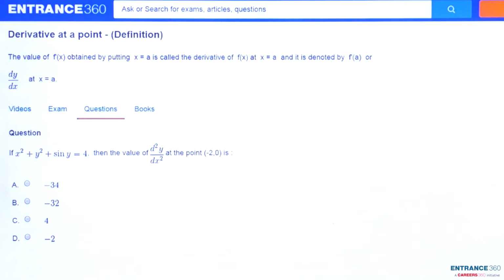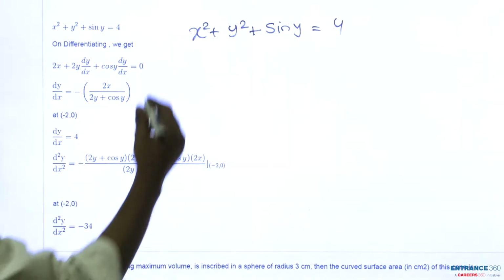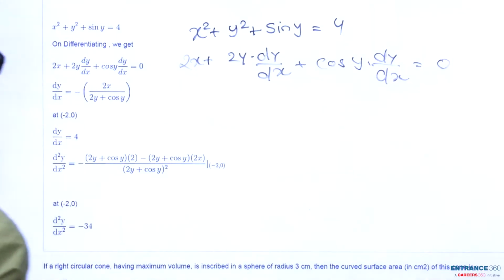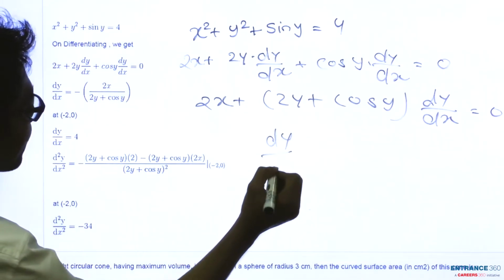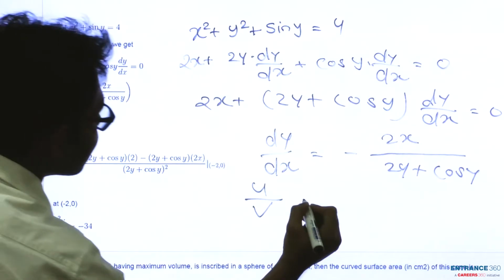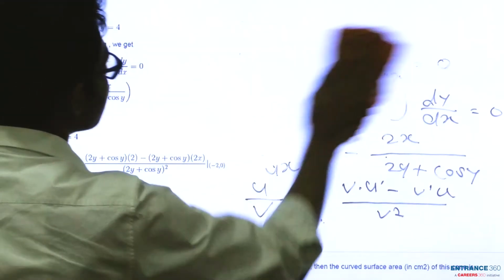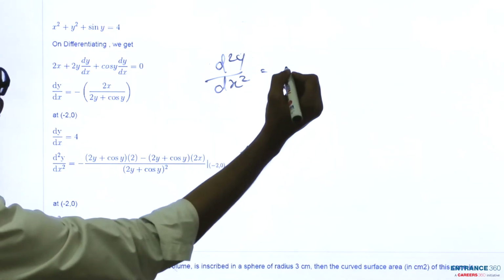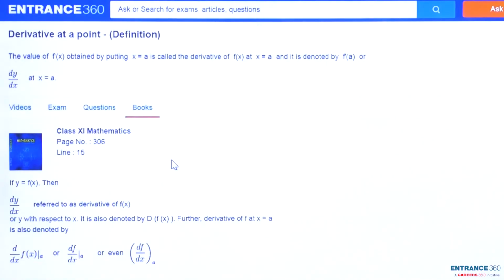JEE Main 2018 Maths Question-If x^{2}+y^{2}+\sin y=4, then the value of \frac{d^{2}y}{dx^{2}}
Target JEE April JEE Knockout Crash Course

 Detailed Explanation:

If x^{2}+y^{2}+\sin y=4,  then the value of \frac{d^{2}y}{dx^{2}} at the point (-2,0) is :

    Option 1)  -34
    Option 2)  -32
    Option 3)   4
   Option 4)   -2